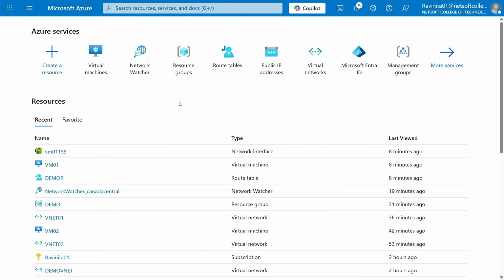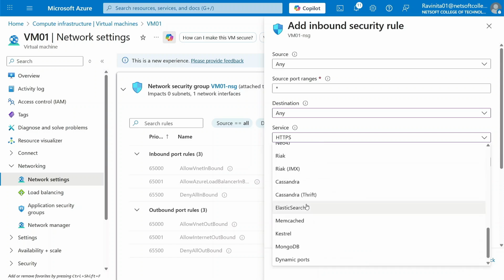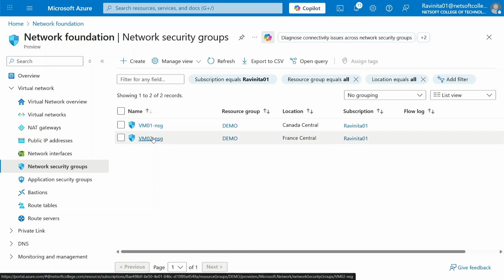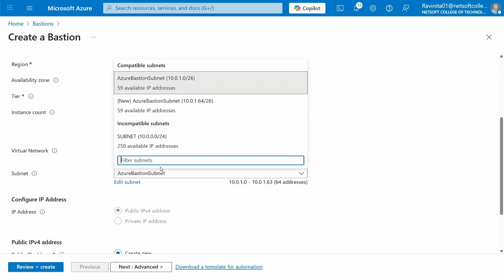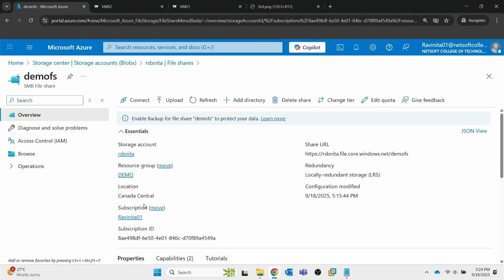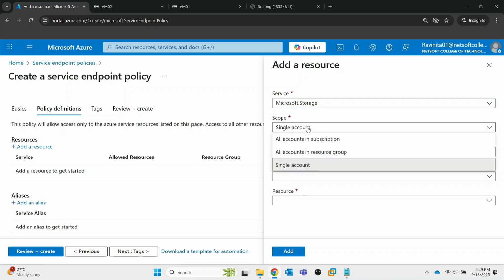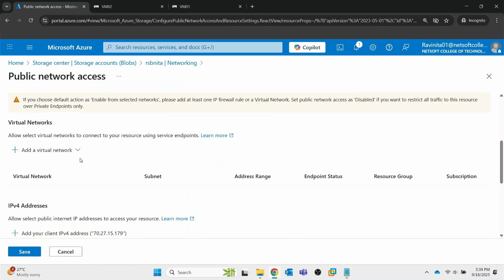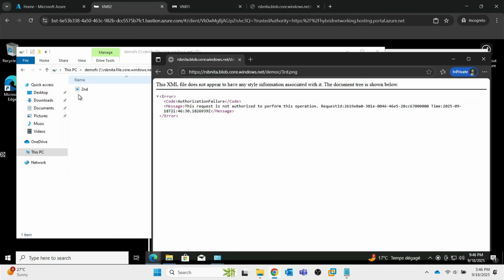Azure Network Security Explained - NSG, Bastion, Service and Private Endpoints - AZ-104 - Module 6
In this video, we cover a key AZ-104 networking and security topic — securing access to Azure virtual networks.
This lesson focuses on controlling inbound and outbound traffic, removing public exposure, and securely accessing Azure resources using built-in networking services.

• Understanding Azure Network Security Groups (NSG)
• Inbound vs outbound traffic rules explained clearly
• How NSG rules control port-level access
• Priority-based rule evaluation and best practices
• Applying NSGs to network interfaces and subnets
• Troubleshooting connectivity using effective NSG rules
• Security risks of exposing virtual machines to the public internet
• Introduction to Azure Bastion and jump-box architecture
• Removing public IP addresses from virtual machines
• securely connecting to VMs without opening ports
• Bastion architecture and private connectivity flow
• Cost considerations and on-demand Bastion usage
• Understanding Azure service endpoints
• Private connectivity to Azure PaaS services
• Securing entire services using service endpoints
• Understanding Azure private endpoints
• Difference between service endpoints and private endpoints
• Connecting to specific sub-resources using private endpoints
• Private DNS resolution for endpoint connectivity
• Real-world comparison of endpoint use cases
• Best practices for securing Azure networking environments

These topics are frequently tested in the AZ-104 certification exam and are essential for Azure administrators designing secure cloud networks.

👉 Watch till the end to clearly understand how Azure networking security works in real-world scenarios.

🔔 Turn on notifications for upcoming AZ-104 lessons
💬 Comment if you want hands-on networking labs